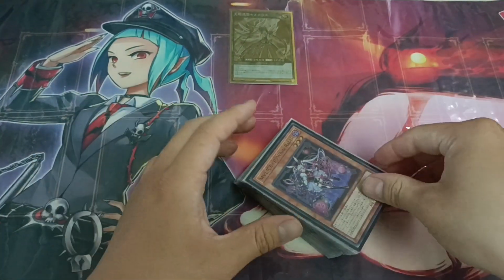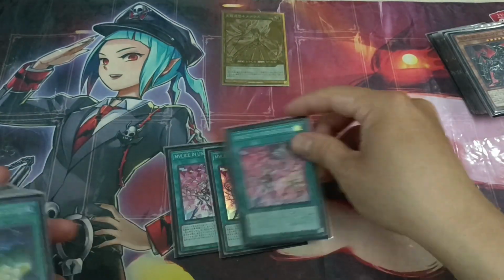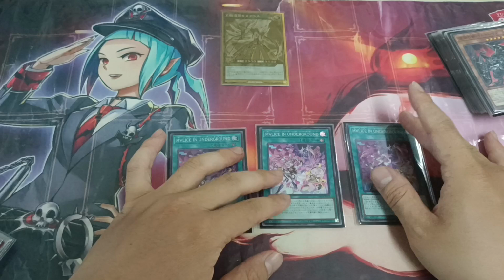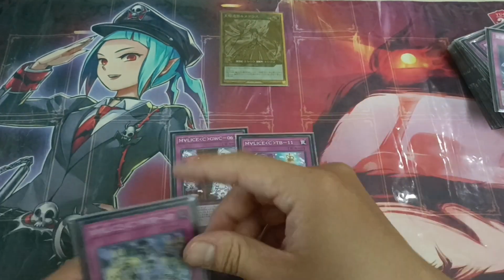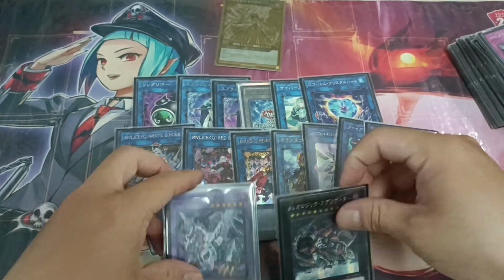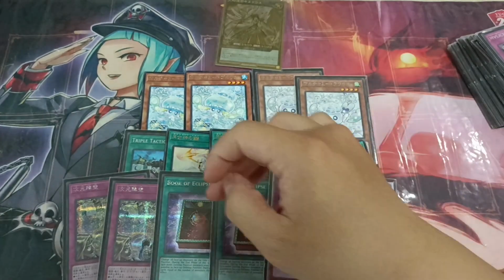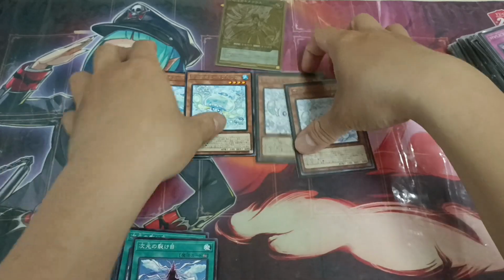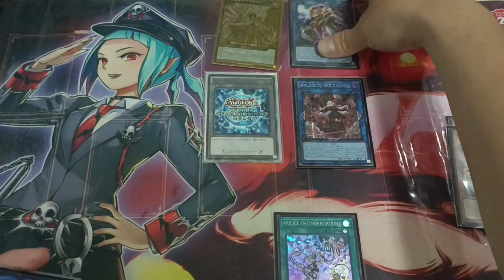[Yu-Gi-Oh游戏王] OCG SEP FORMAT 2024 | Malice Deck Profile | Feat Kai